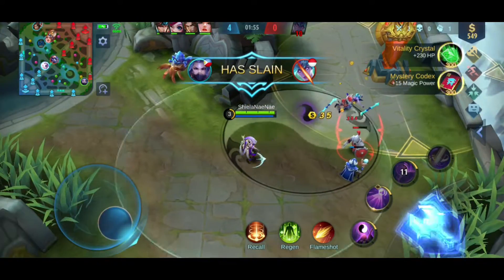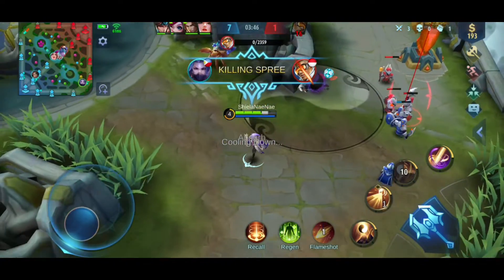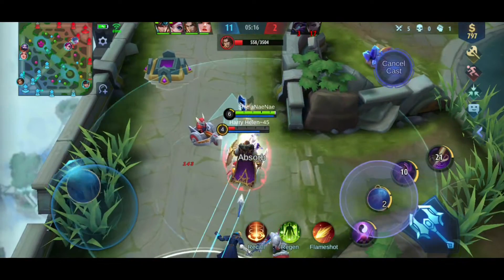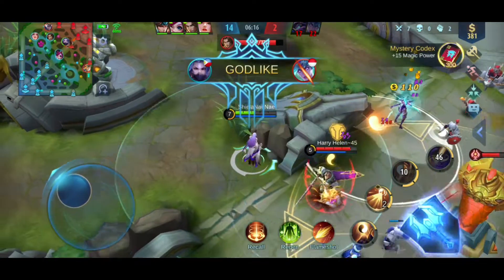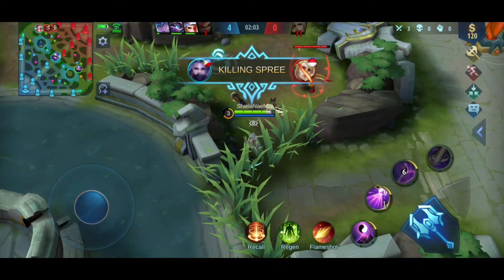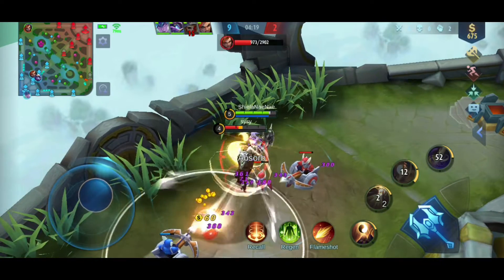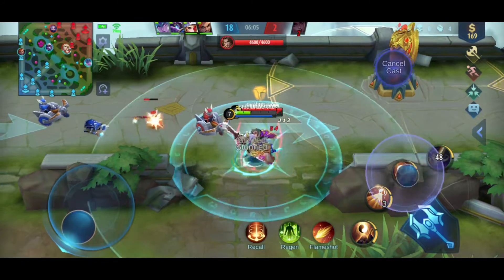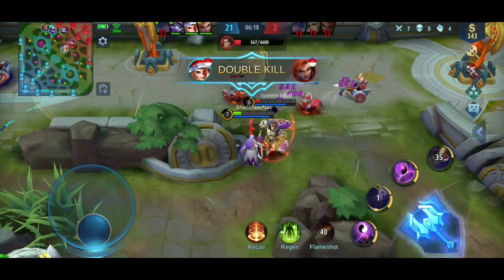YI - Yin Yang Geomancer Gameplay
New Hero Yi (Yin Yang Geomancer) Gameplay

Skills:

Duality - yi's skills will generate opposite marks of yin and yang on the battlefield, each last up to 5s. Yin yang reaction happens whenever to mark bearers come close : to bearers of same marks, it will cause 45(+15)(+x) magic damage every 0.3s. To bearers of opposite marks, these two marks will be neutralized causing 360(+120)(+x) magic damage with stuning for 1s

Every time Yi applies a new mark to a mark bearer, She gain points of shield and 50% faster of movement speed

Diversion (SS)- yi creates a teleport circle around herself and after chanting three seconds, sense any allied heroes in the circle to elsewhere on the battlefield. The teleport range increases with skill levels.

Rotation (third skill)- Yi summons aqua of Yin to enemies in the area, dealing magic damage and slowing them down by 60% for 0.8s

Aqua of yin will last five seconds and make continuous yin yang reaction with nearby units

Dispersion (second skill)- Yi casts the energy of yin in a designated direction dispersing upon the first hit in and dealing magic damage to the target and enemies behind in a fan-shaped area.

If hitting an enemy hero, applies mark of yin and transfer who's farmer mark to other enemy heroes behind.

Overturn (Passive) (First skill)- CD of every Yi's skill is rediced by 10%

Active: Yi switches her balance with her skills shifting too yang

We'll be giving away skin soon